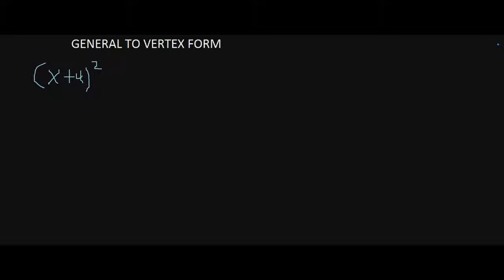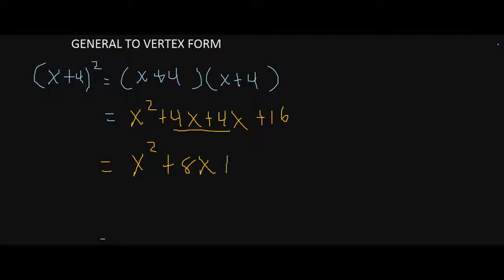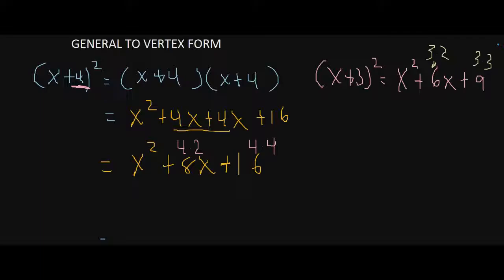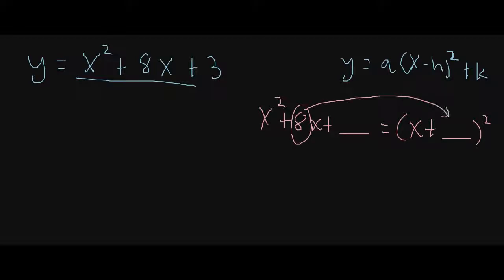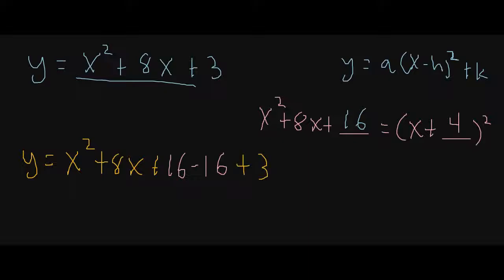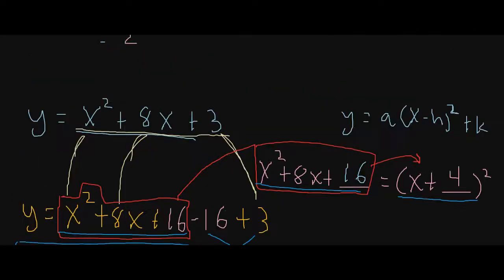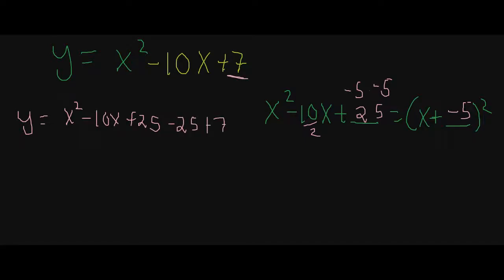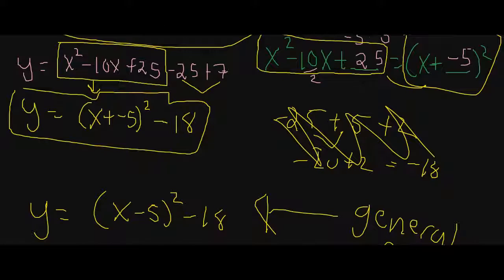General to Vertex Form